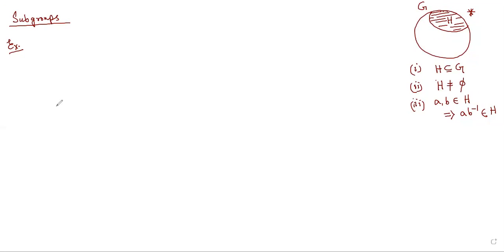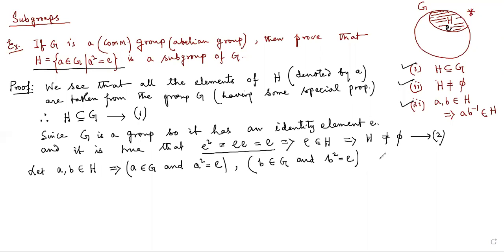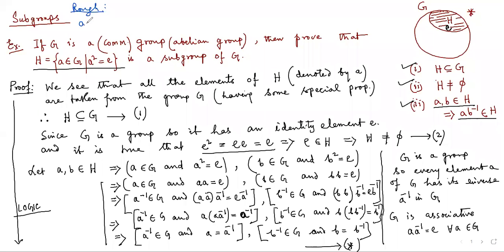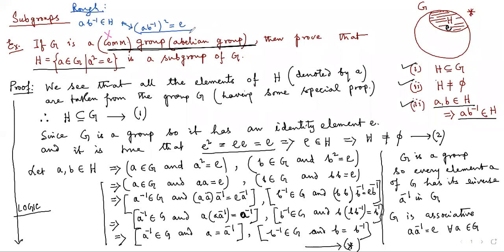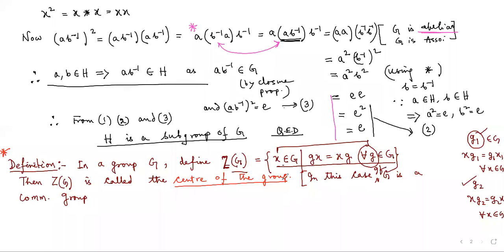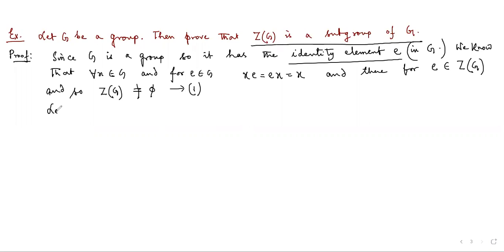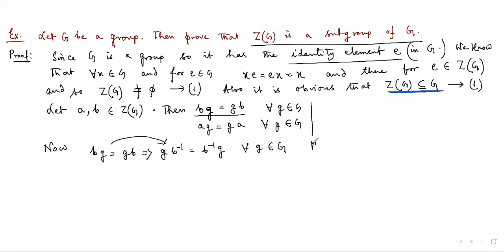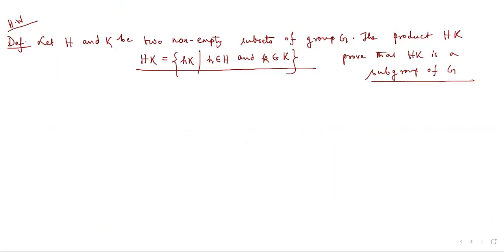Idea of Subgroup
Centre of Group discussed